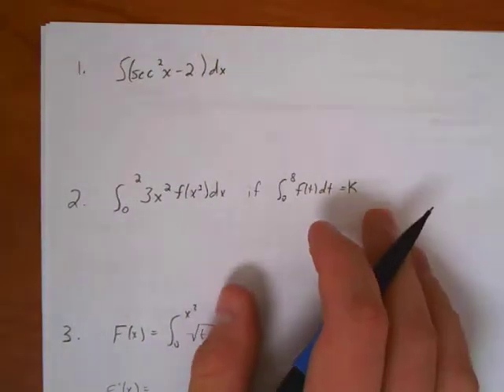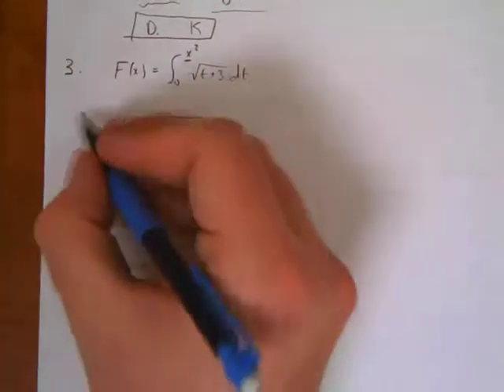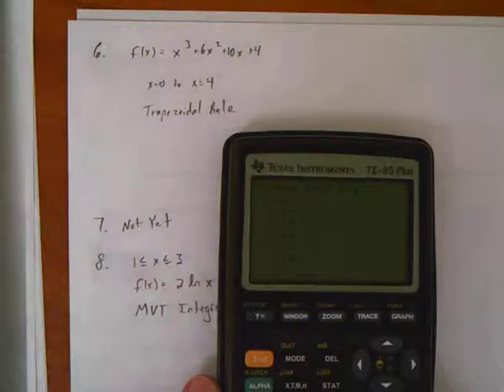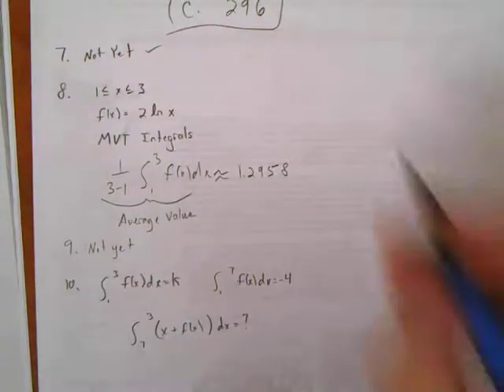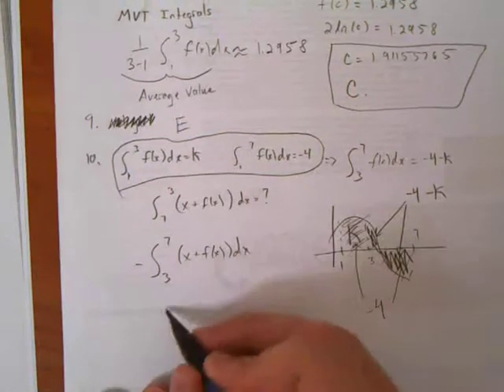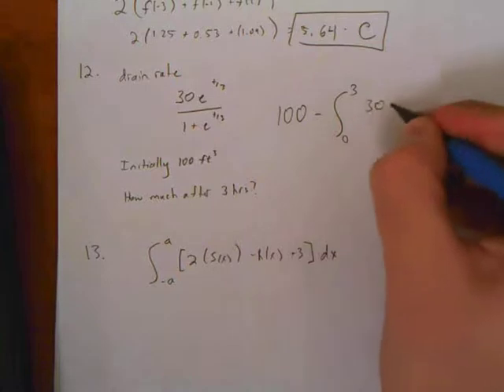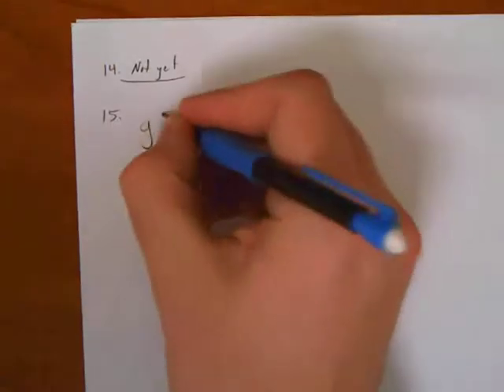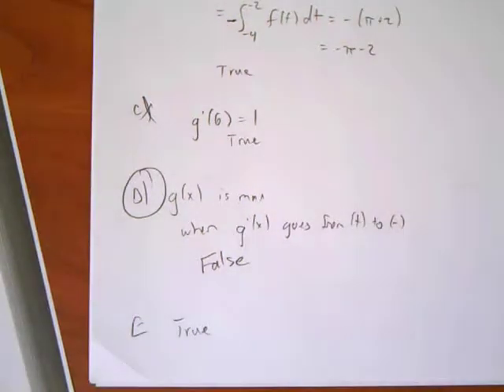Chapter 5 MC Answers